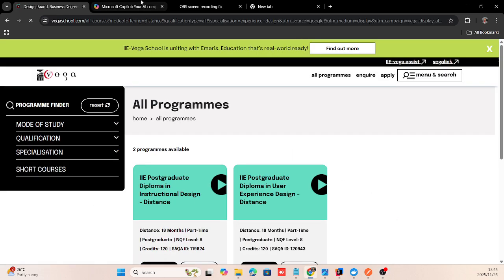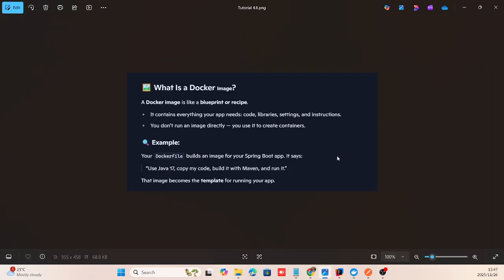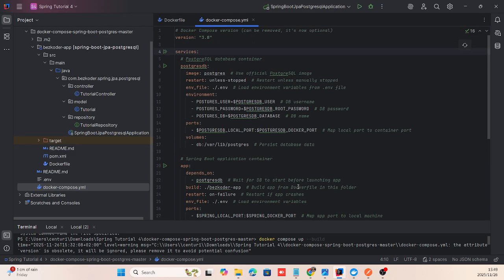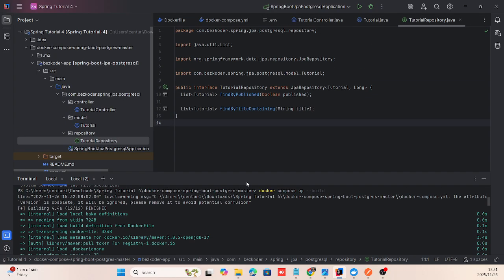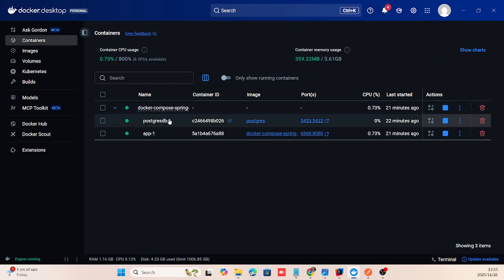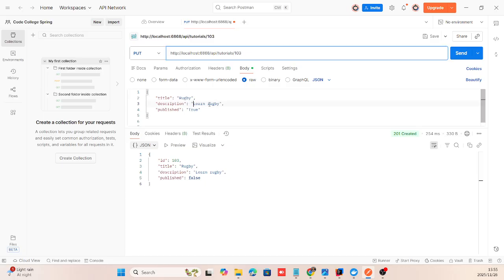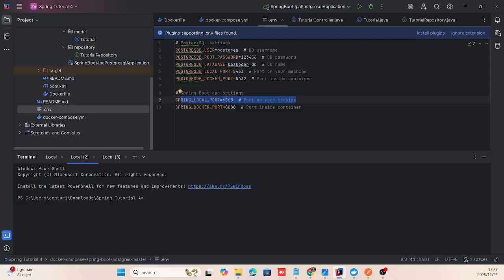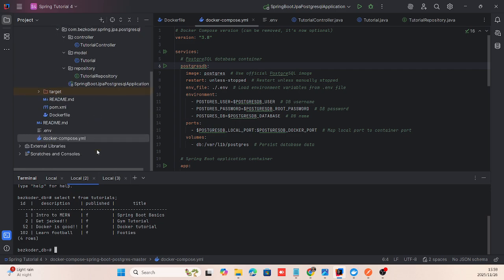Spring Tutorial 4